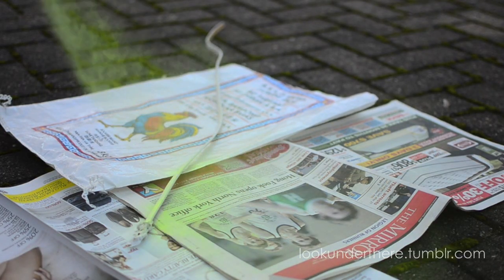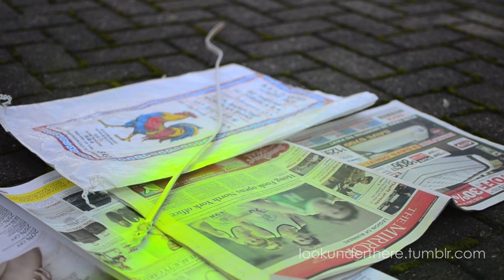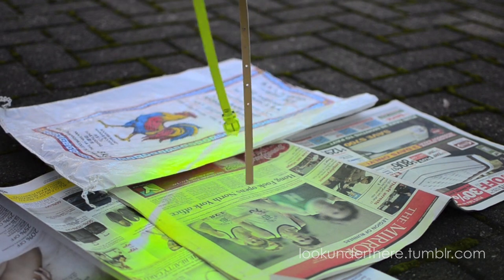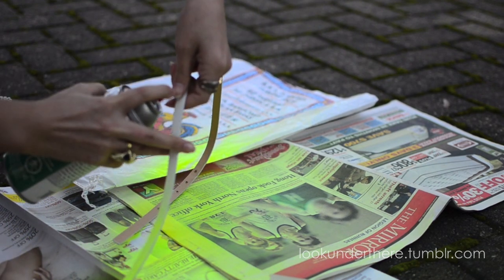✂ DIY Neon Belt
I will be answering these questions in separate videos!

Song: Grow Chart - Titus